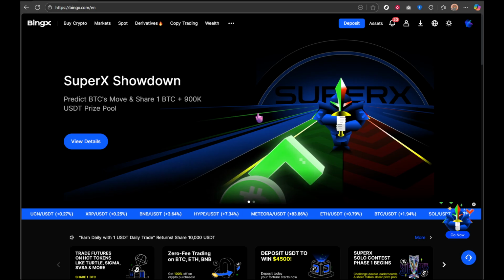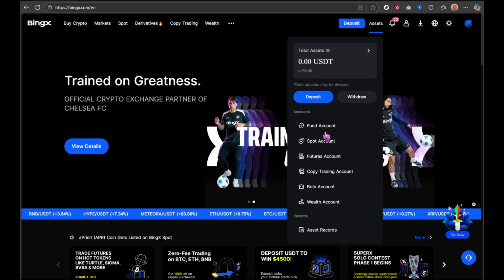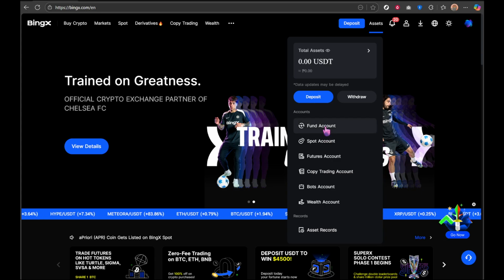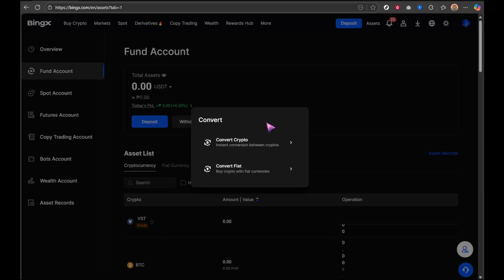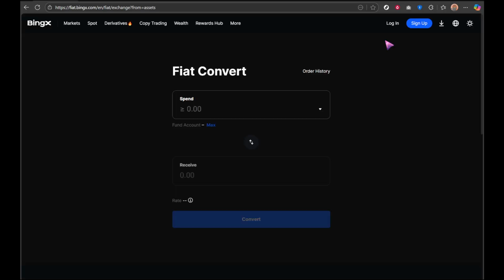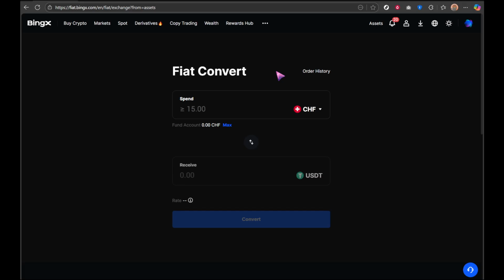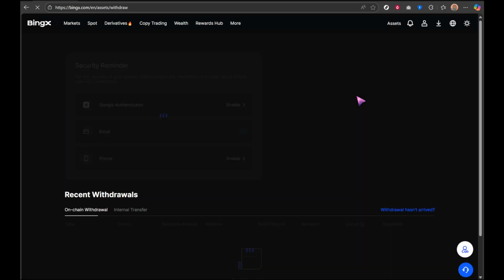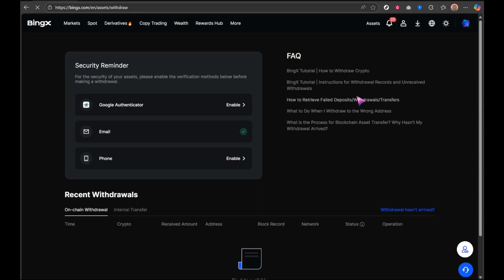How to Withdraw Crypto from BingX to Bank Account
Withdraw your BingX funds directly to your bank! 🏦
By the end, you’ll know how to:
• Convert crypto to USDT
• Withdraw through fiat channels
• Track bank transfer status
📌 Perfect for users cashing out securely.